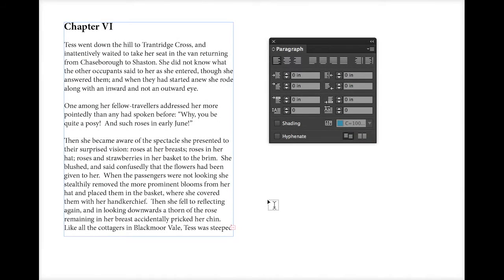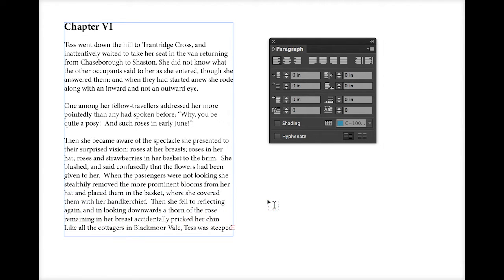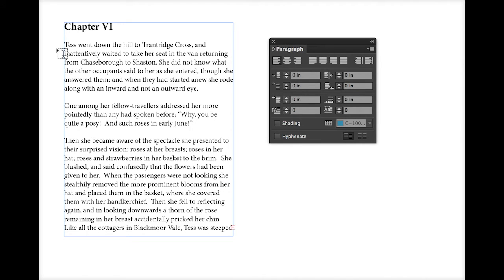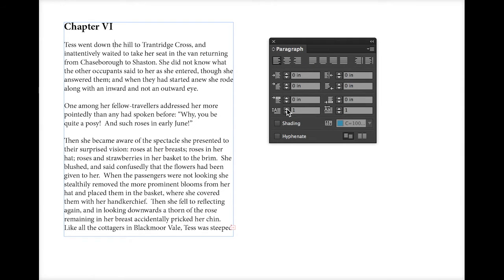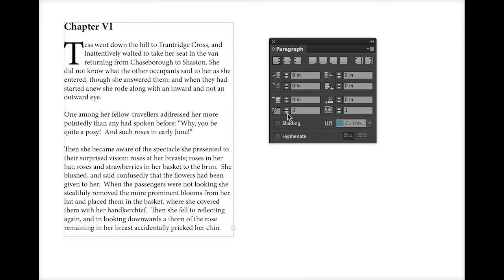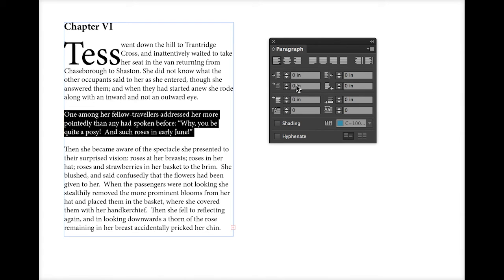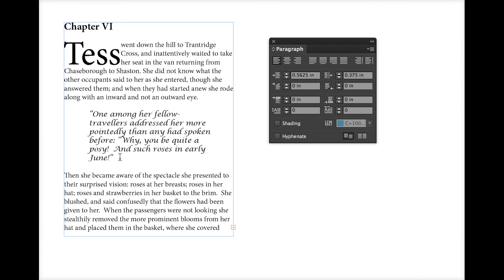Drop Caps & Pull Quotes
Need to know about creating Drop Caps and Pull Quotes in Adobe InDesign 2015?  Learn Just That Thing here!